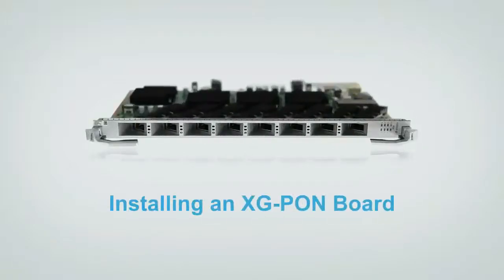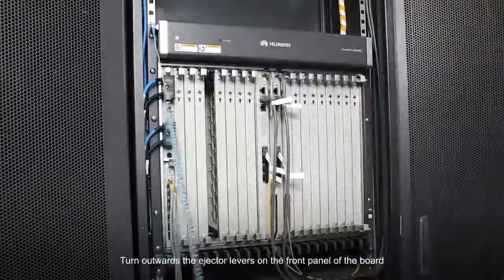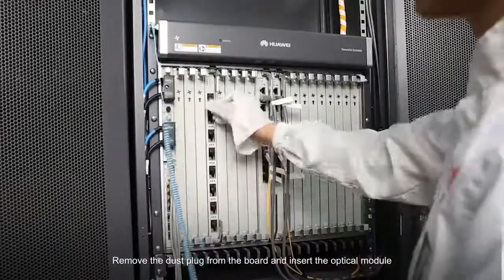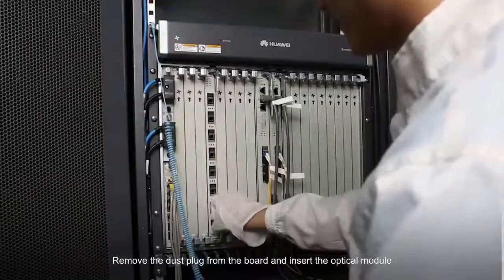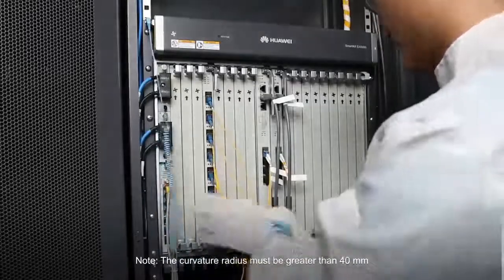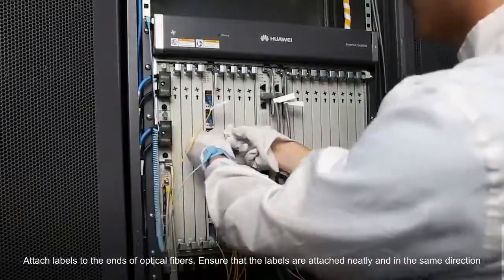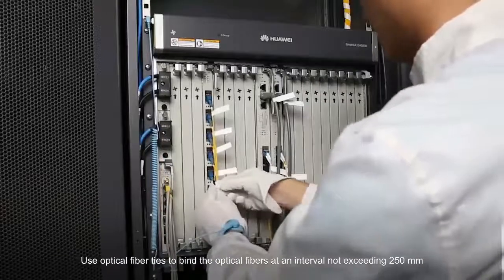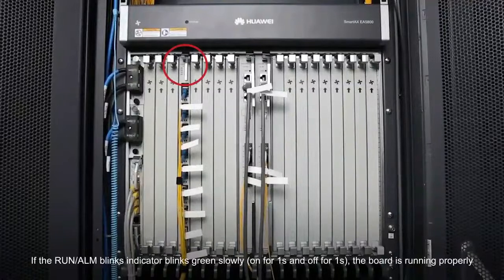HuaWei XG-PON Board EA5800 Installation.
HuaWei XG-PON Board EA5800 Installation Guide